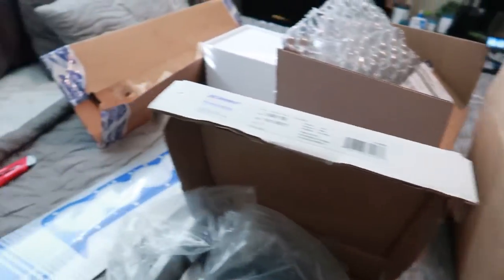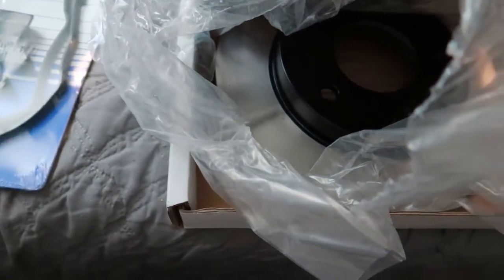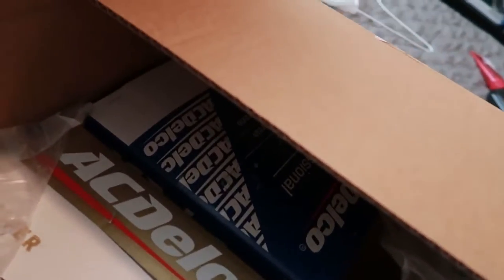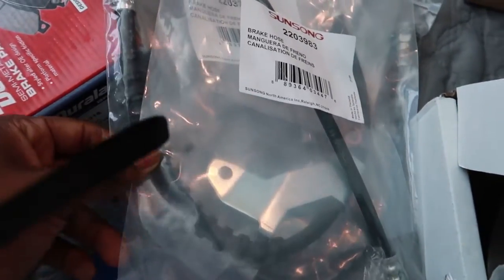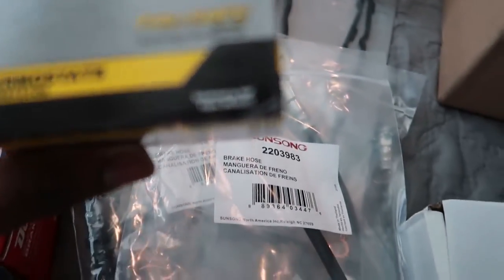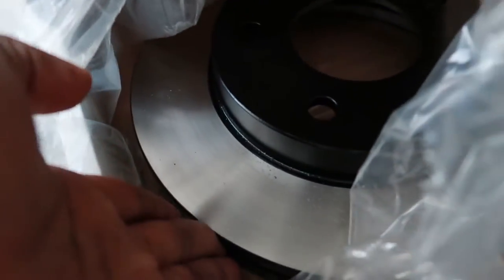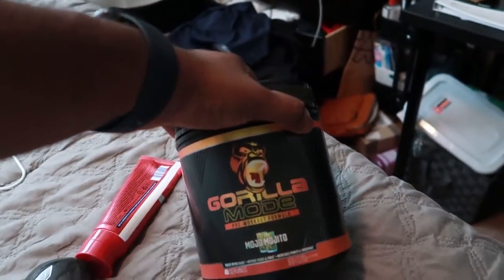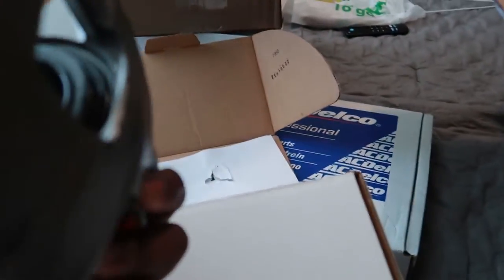Project Build (1986 Cadillac Eldorado Biarttiz) - I Went On A Part Galore !!! Ep2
I went on a part galore! I'm upgrading my braking system. let's see how this goes!